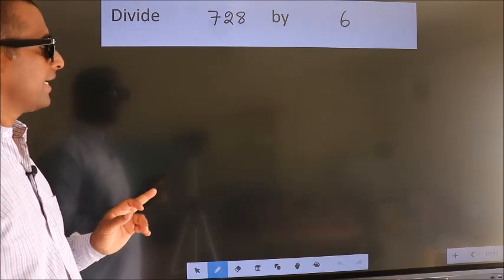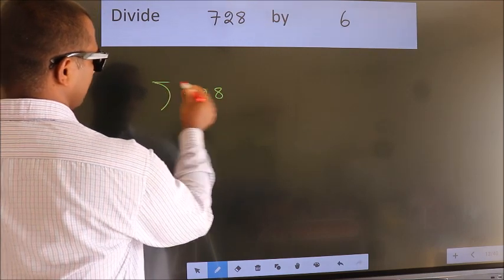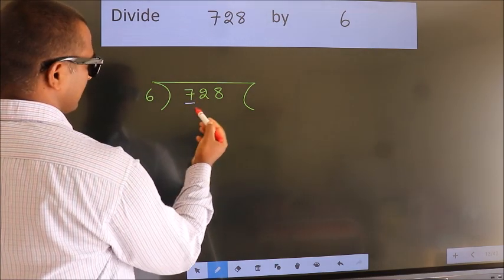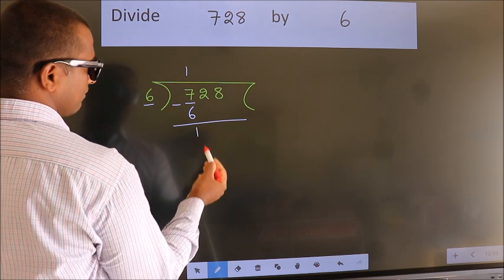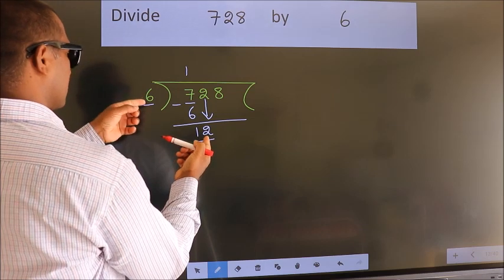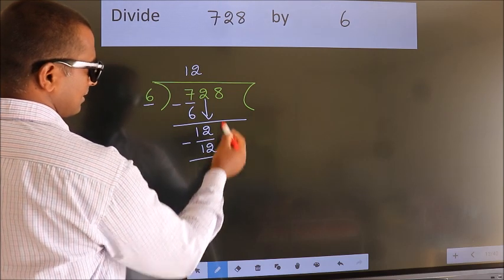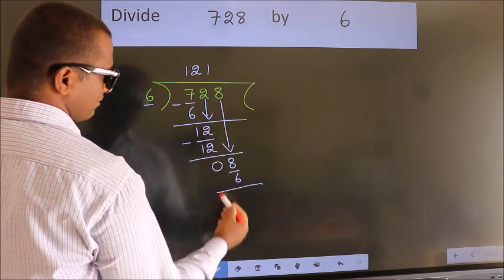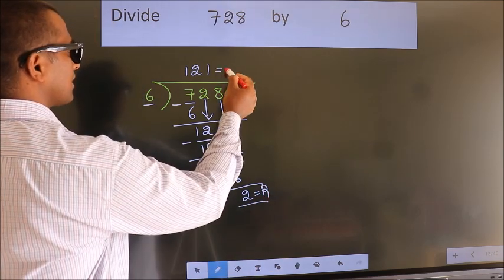Divide 728 by 6